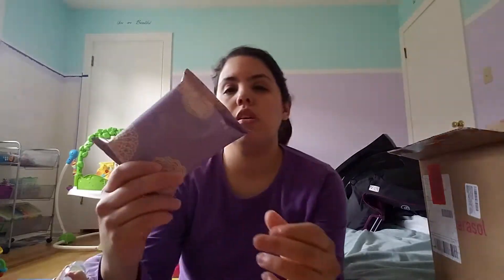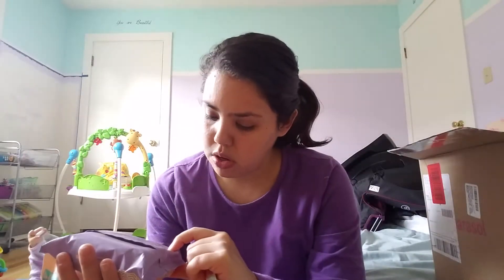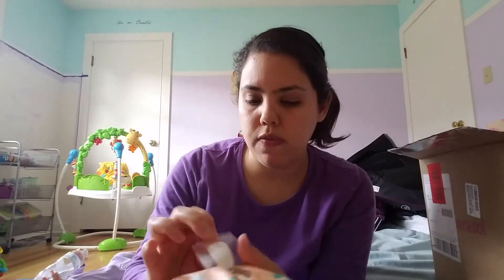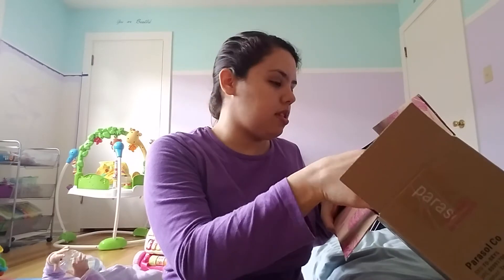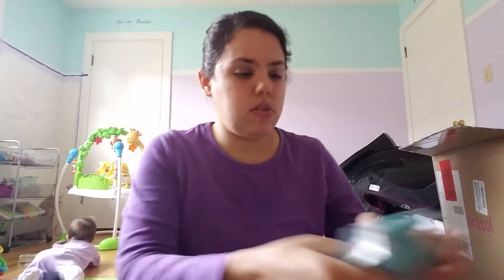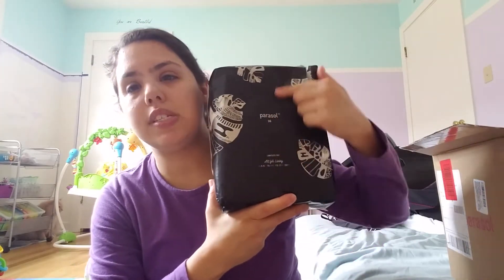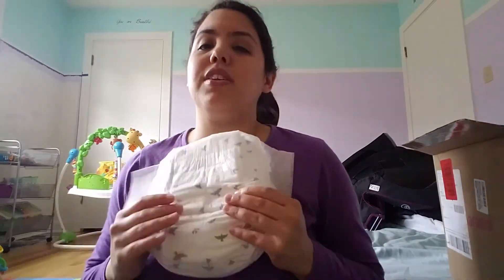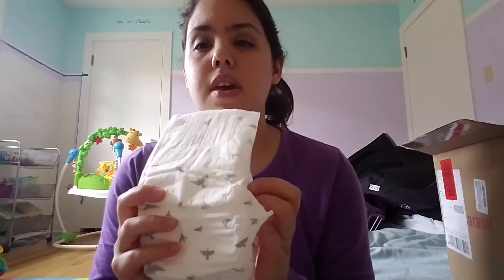Parasol diapers 2018 trial pack